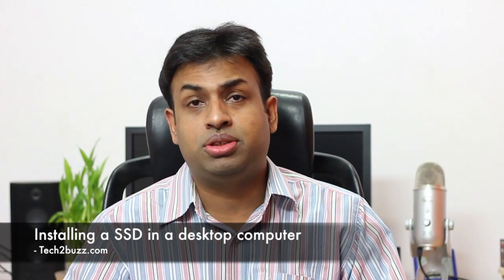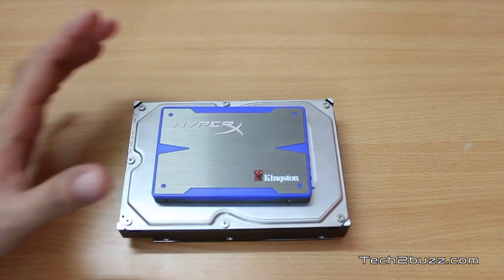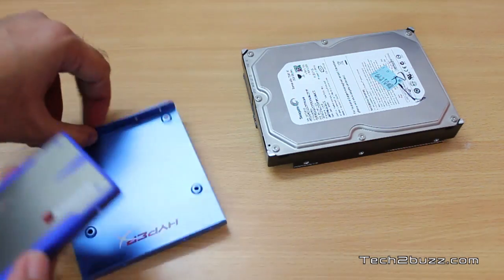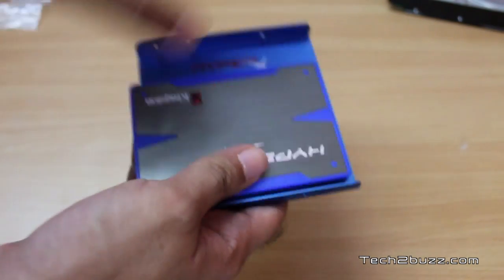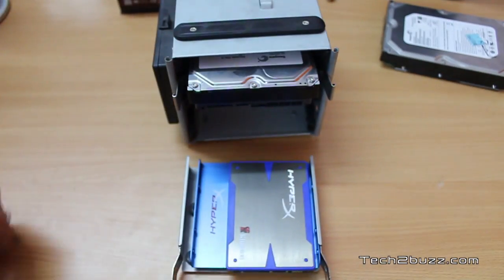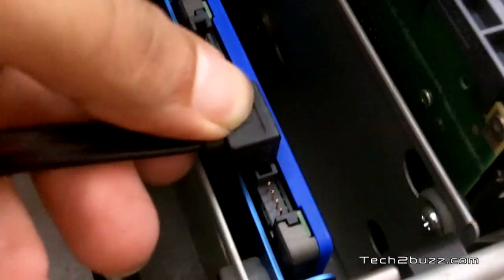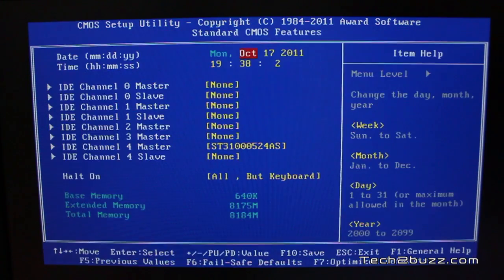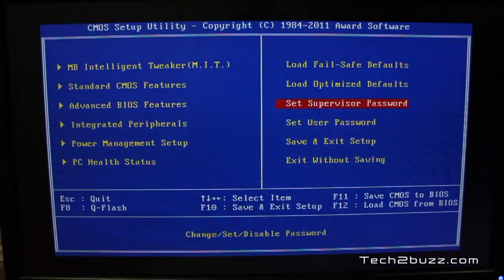How to install SSD drive in your computer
How to install SSD drive in your computer and in this video I show you how easy it is to install a SSD drive in a desktop computer.